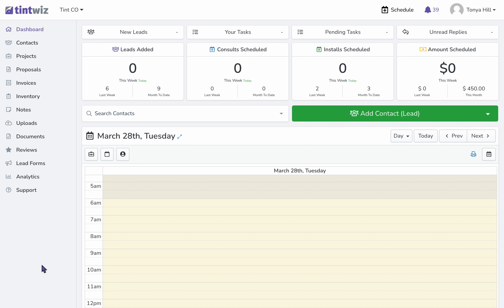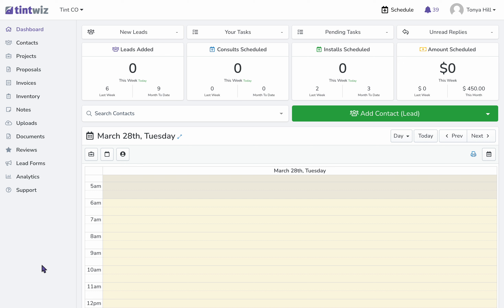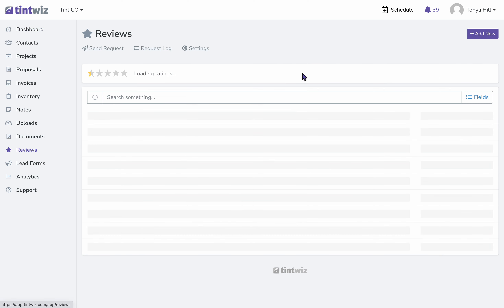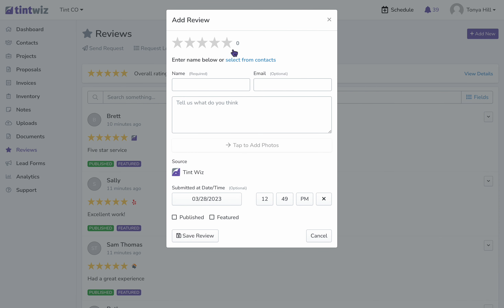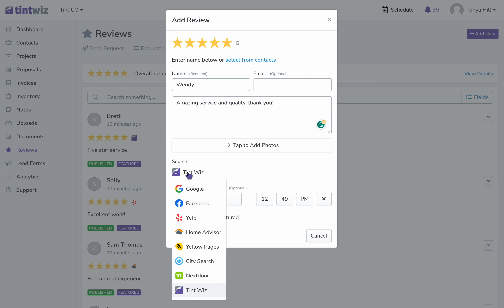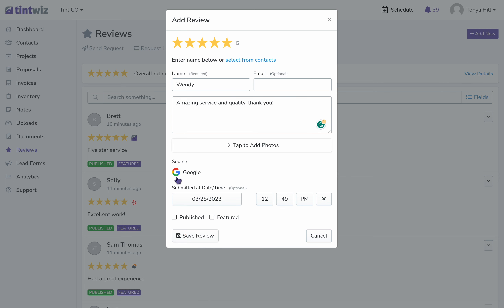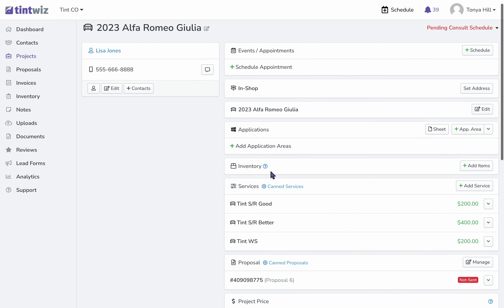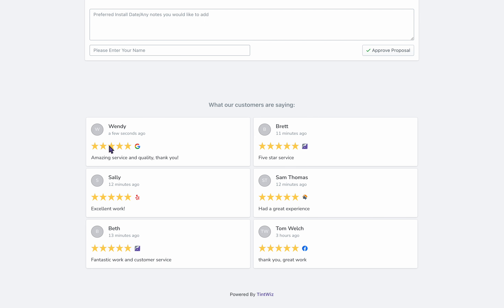How to Show Google Reviews on your Proposals in Tint Wiz Window Tint Estimating & Quoting Software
In this video, we will be covering how to add your Google, Yelp, or any other reviews to your proposals in Tint Wiz by featuring them. Adding reviews to your proposals is a great way to strengthen your credibility with potential clients.

Join the movement. Be a Tint Wizard